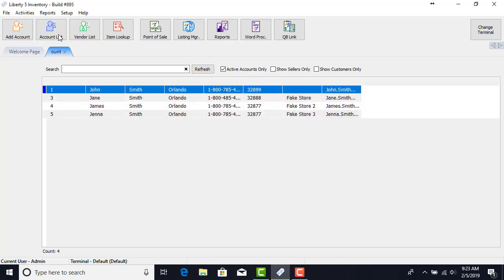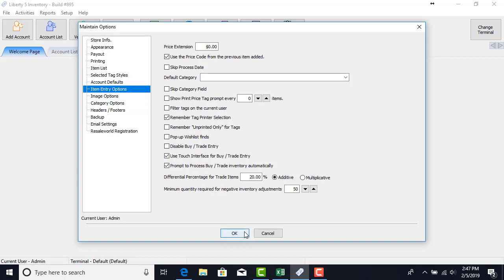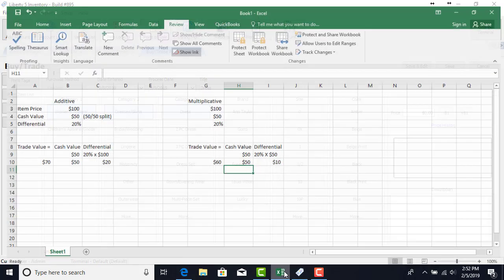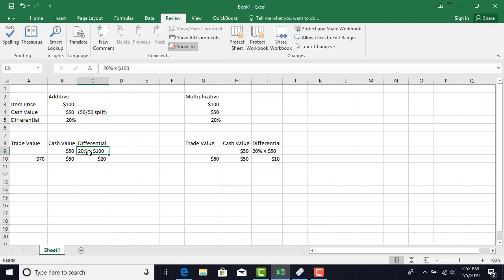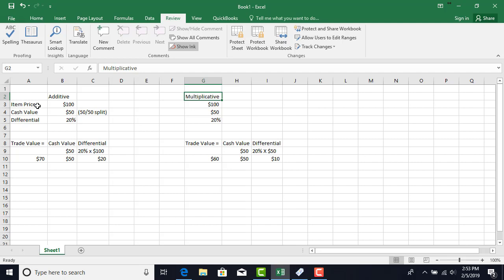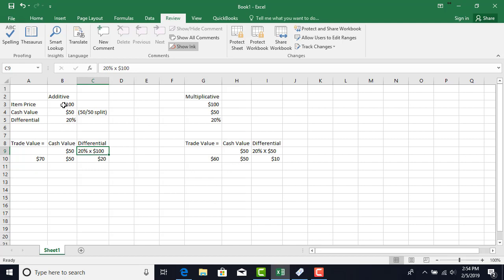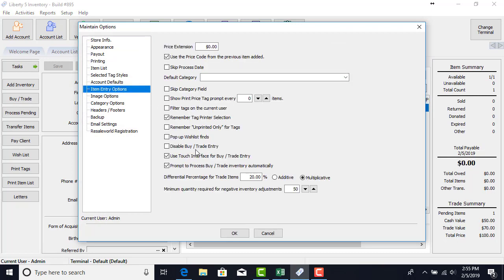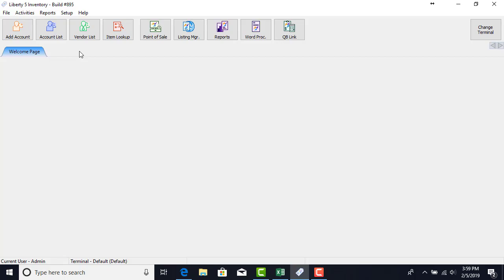Liberty 5 Consignment Software Buy / Trade Overview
This is a training video covering the Liberty 5 Consignment Software Buy / Trade Process.

Please contact Resaleworld at 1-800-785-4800 for more information on our software solutions today!